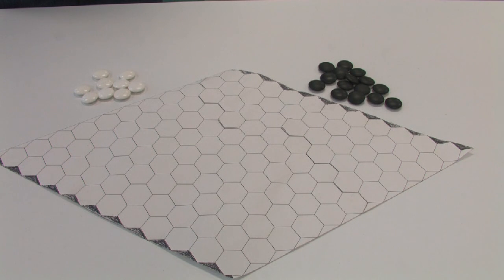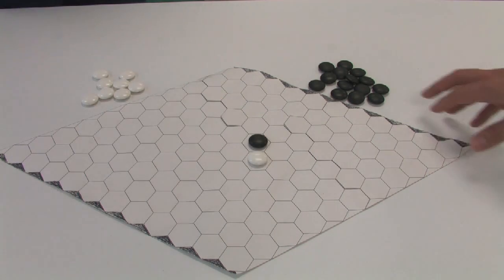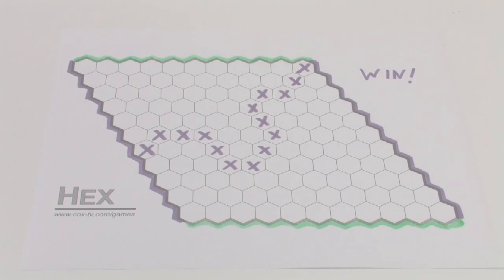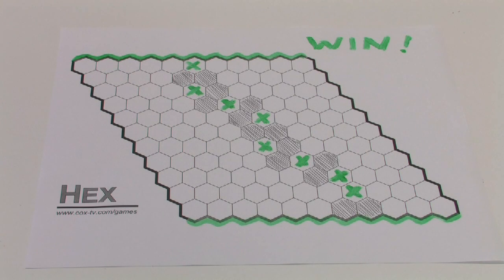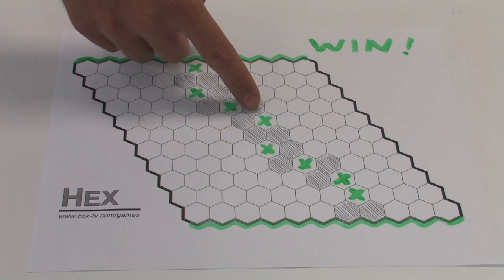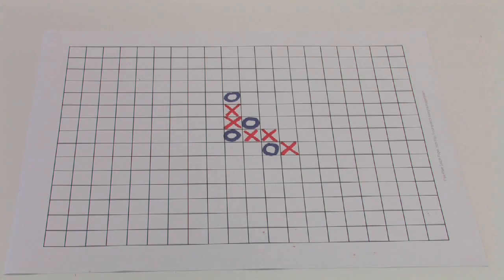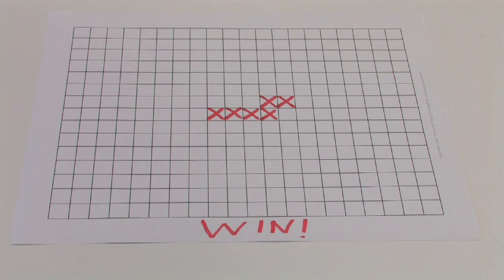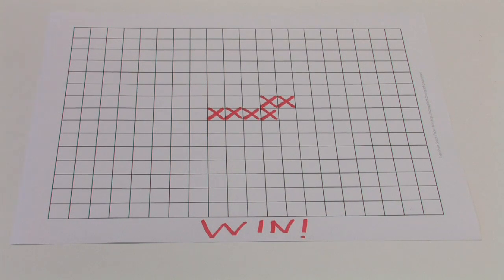Mathematics: Geometry & Trigonometry : Some Games Helpful in Teaching Geometric Concepts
Hex is a helpful game that teaches geometric concepts using stones placed in hexagonal cells. Learn Hex with tips from an assistant mathematics professor in this free video on mathematics.